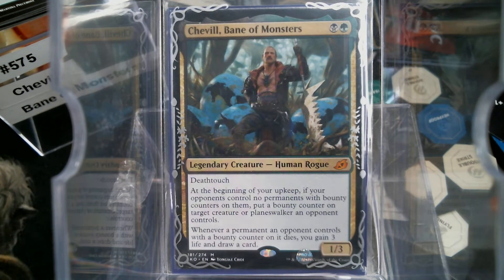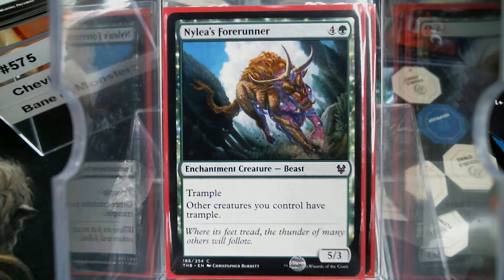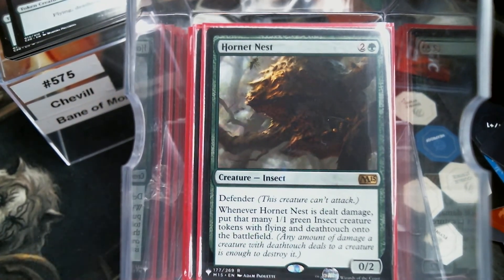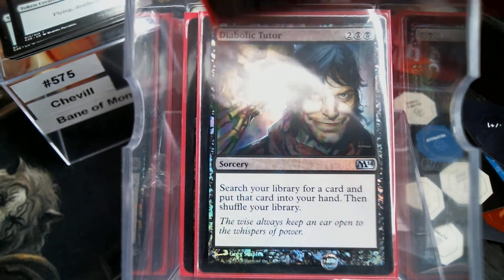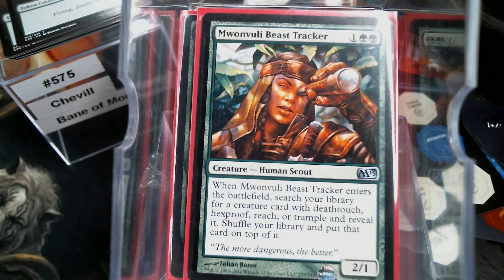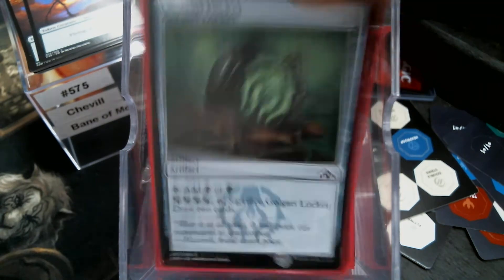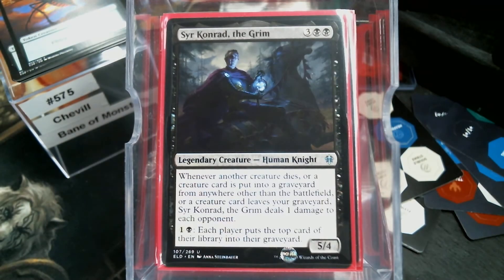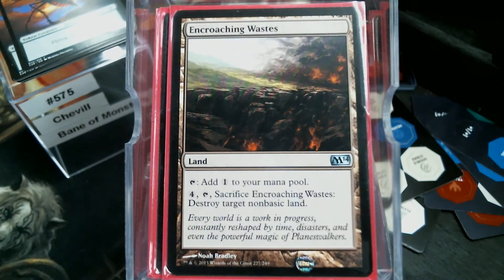Deck #575 Chevill, Bane of Monsters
Chris Thompson
Jacob Williams
Blake Siegwarth
Chris Maness
David Lynch
Marcus Tempus Aurelius
Shawn Carrier
Thiago Ennes
Ray Steel
Jared Teague
Jacob ?